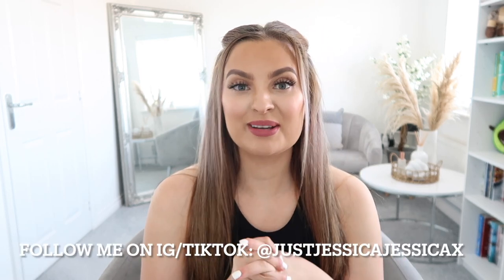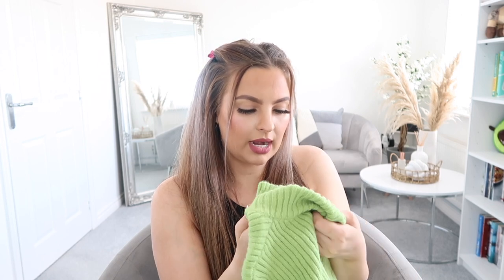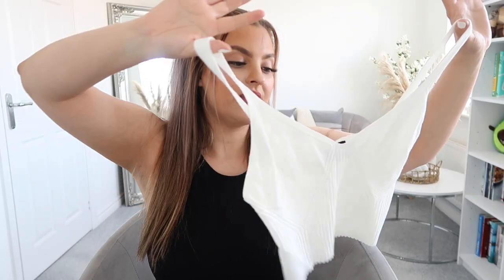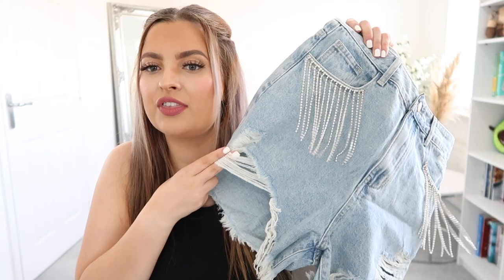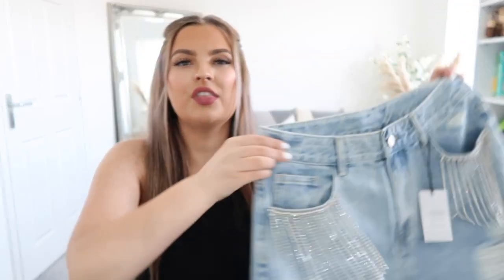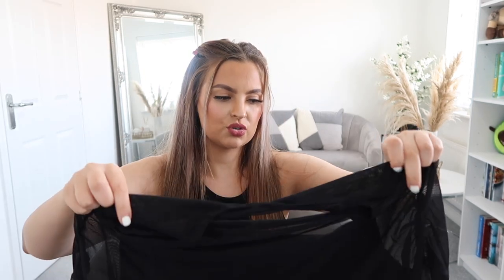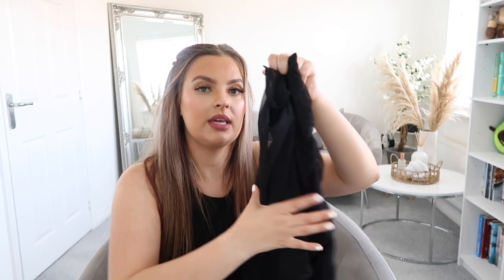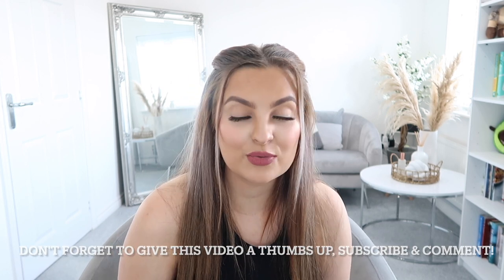Cider Try On Haul | Summer 2022